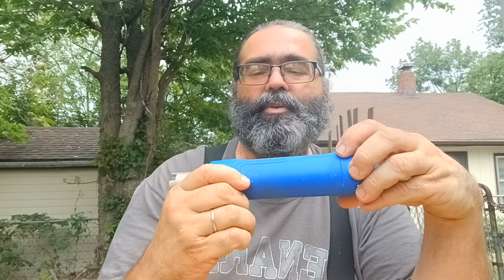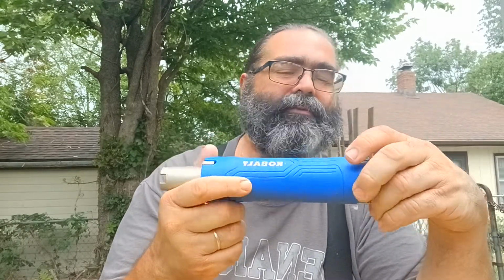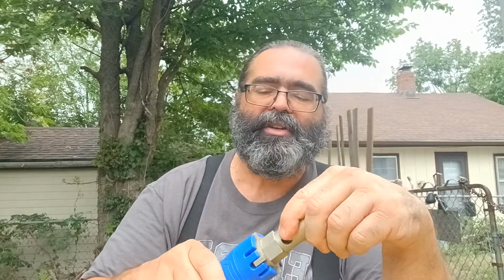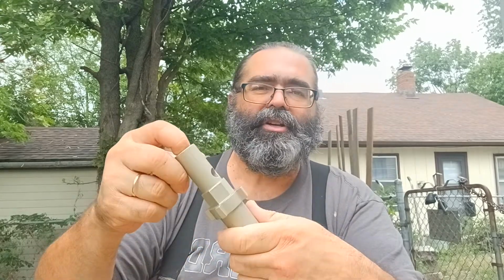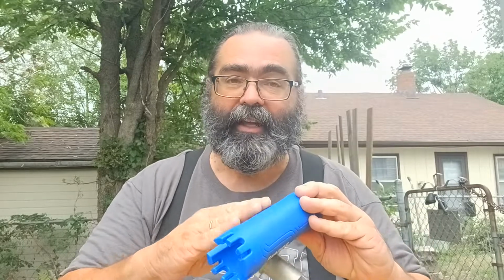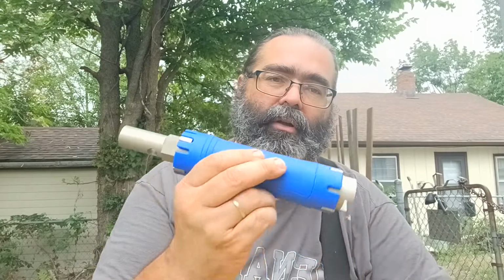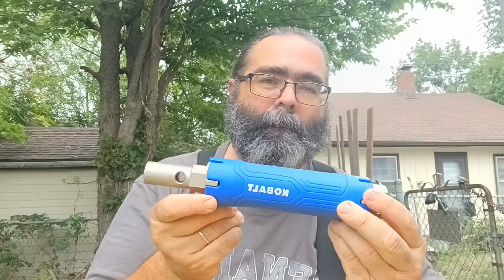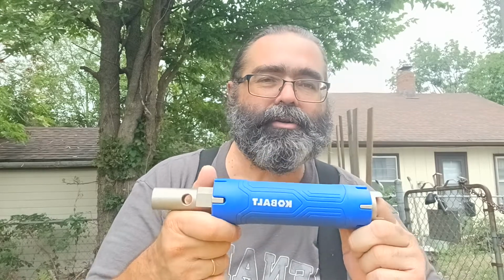Kobalt 8-in-1 Faucet Wrench Review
Today I'm talking about the Kobalt brand 8 in 1 Faucet wrench.   What I like about it and what I'm not so thrilled about.  Then I'll tell you how I rank it in my toolbox.